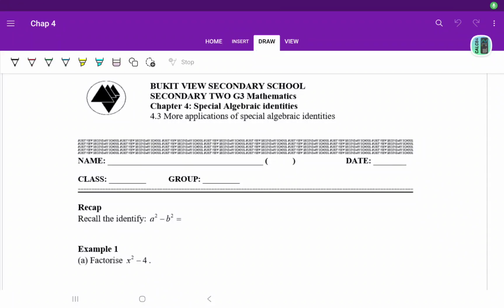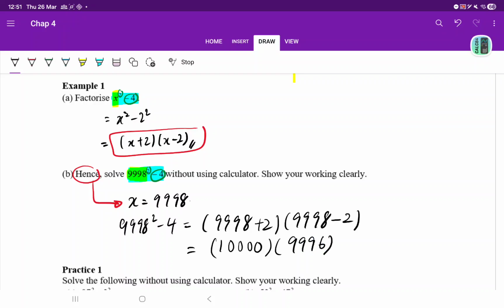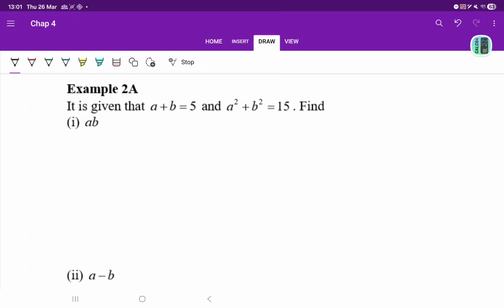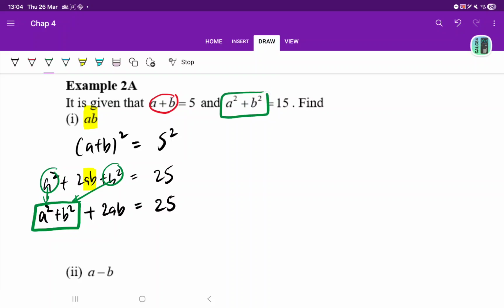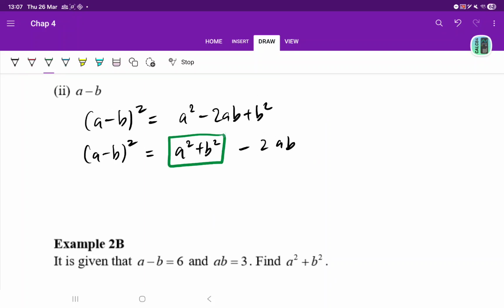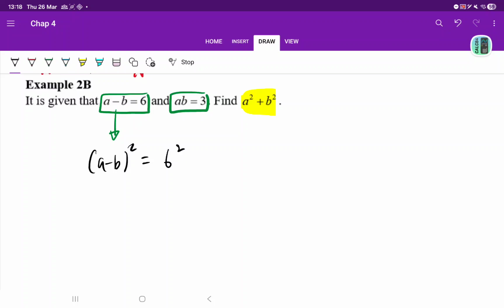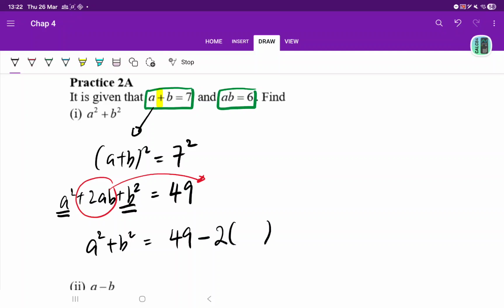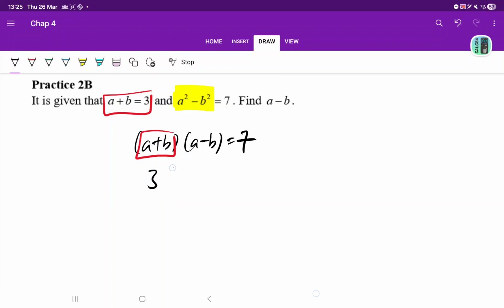[S2 G3] 4.3 Aplications of Algebraic Identities